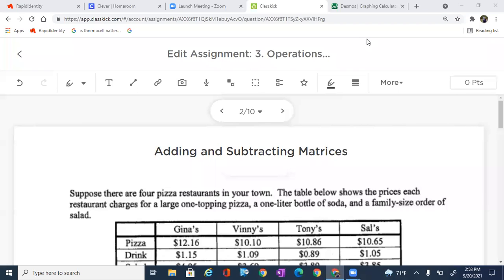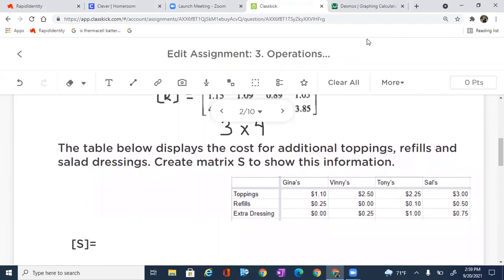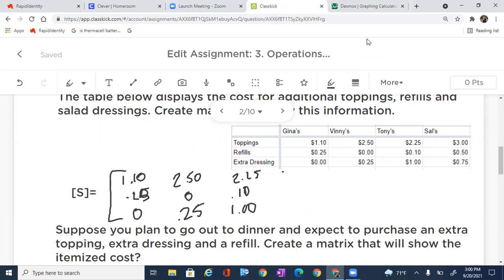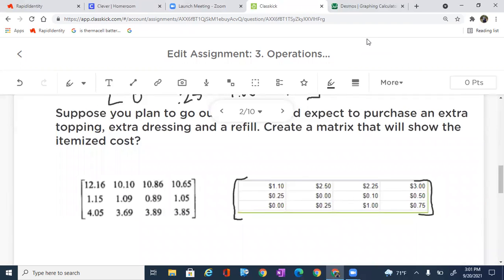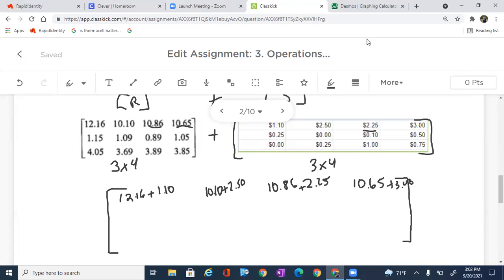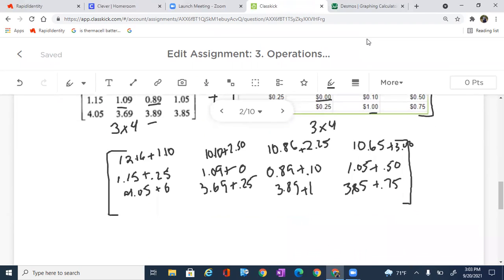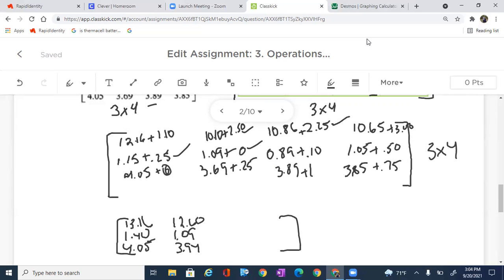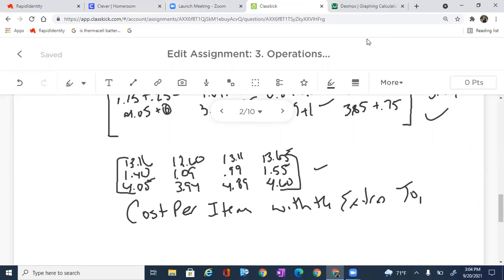Adding Matrices Contextual Problem